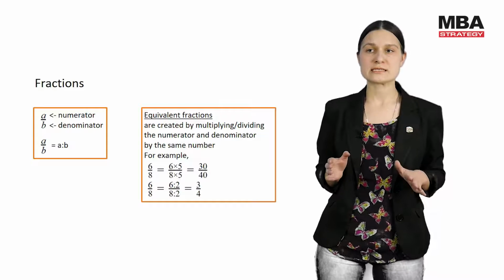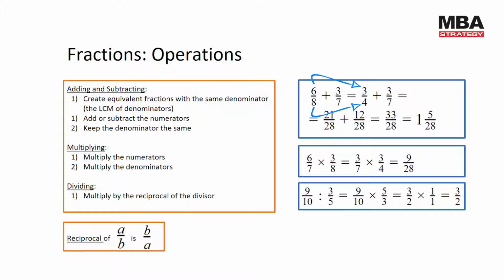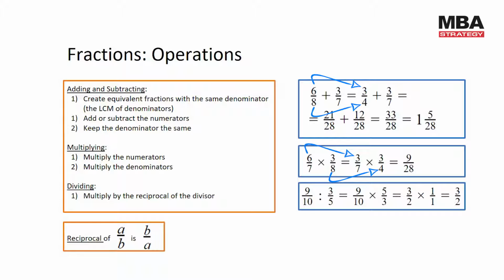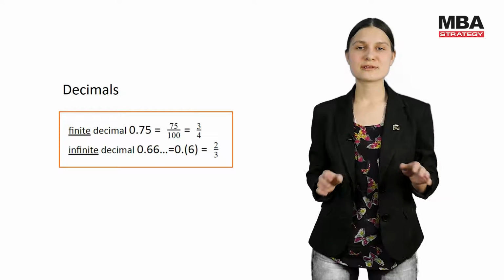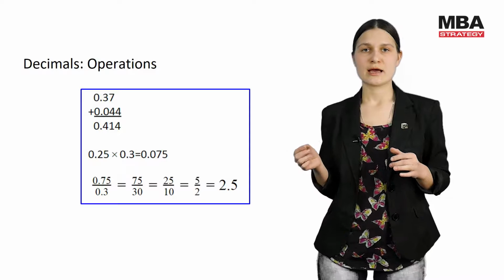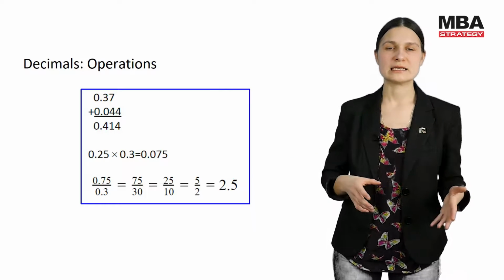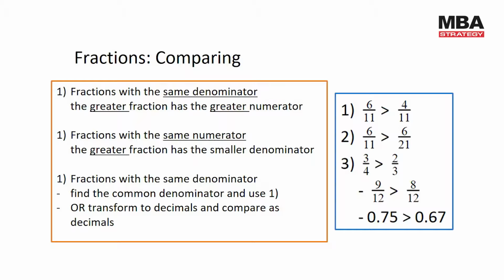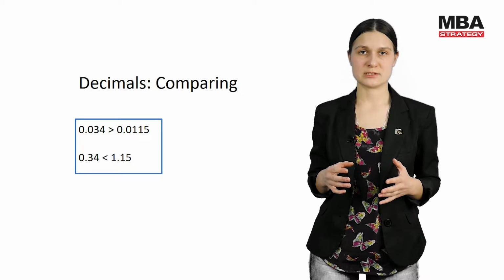Подготовка к GRE Quantitative Section. Как просто сделать задание с математики?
Подготовка к GRE с онлайн курсами от MBA Strategy. Разбираем все темы теста GRE вместе с вами! С нашими онлайн-курсами вы можете готовиться самостоятельно или же начать свою подготовку к GRE с нуля.

👉 Как получить финансовую помощь и поступить в университет за рубежом

👉Поступаешь на бакалаврат за рубежом? Скачай полный чек лист для Бакалавра

👉Поступаешь на магистратуру за рубежом? Скачай полный чек лист для Магистра

👉 Как подготовиться к интервью при поступлению в бизнес-школу за рубежом

Здравствуйте, друзья! На протяжении нескольких недель мы будем бесплатно выкладывать для вас уроки по подготовке к разным тестам: TOEFL, IELTS, GMAT, GRE. Полные уроки вы можете найти по ссылке в описании.

Подготовка к GRE Quantitative Section. Типичные задания в GRE!

Хотите поступить в лучшие университеты мира? Компания MBA Strategy поможет вам с подготовкой документов.
Мы расскажем, как поступить в лучшие университеты мира.